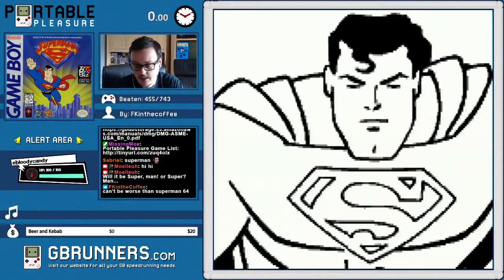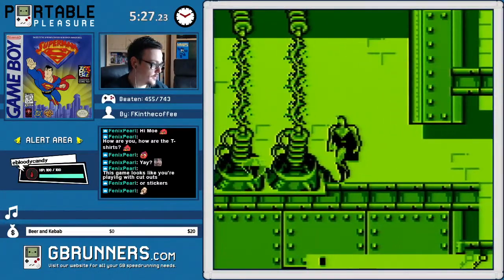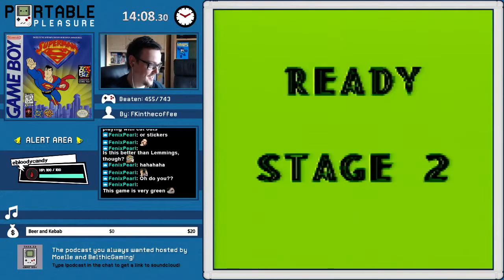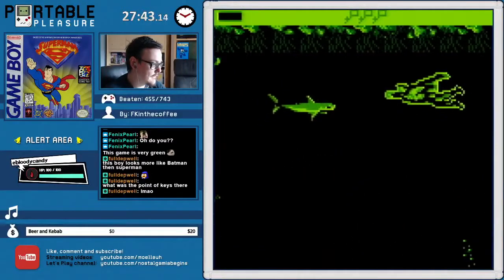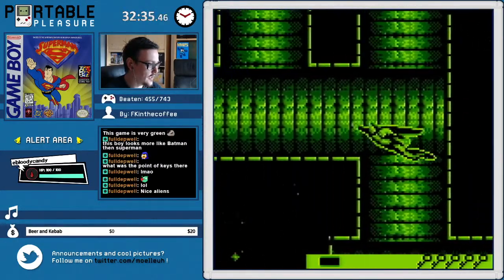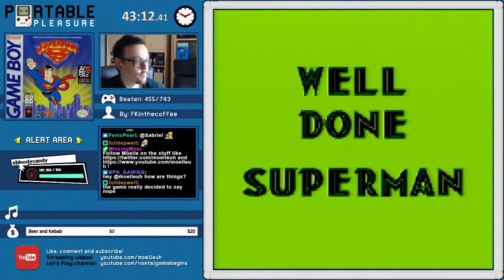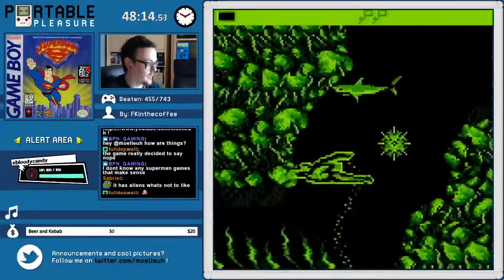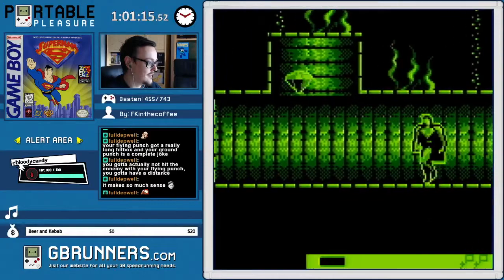Superman | Game 456 | Portable Pleasure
It ain't that Super, man... All the elements are certainly there with a variety on stages and gameplay. But it doesn't really work that well with questionable hitboxes and levels that just feel rather empty. The recycling of the boss fight makes me think they were on either a tight budget or a tight schedule to release this.

Portable Pleasure is a system challenge being played live on Twitch. This inclused games from all regions as long as they are playable without a need to understand Japanese.
It is not so much a challenge to beat every game on the system, but more to show long forgotten or never heard of Game Boy games to the public and have genuine videos of them available on youtube of an actual person playing them and not some longplay that clearly is tool assisted. This of course comes with a variety of emotions!

Make sure to follow me on these platforms for more Game Boy goodness: